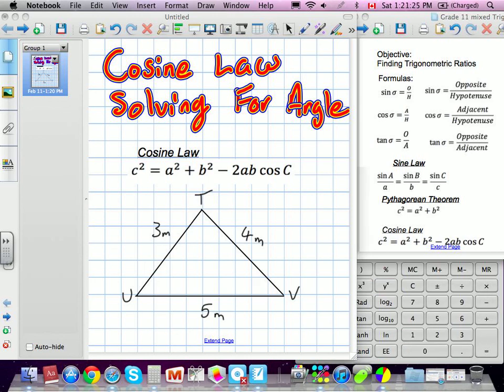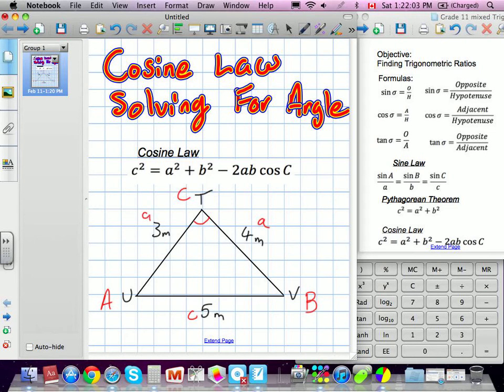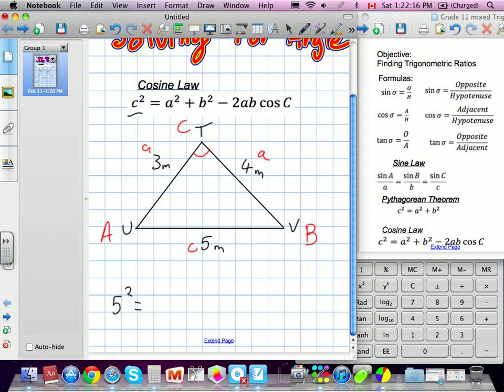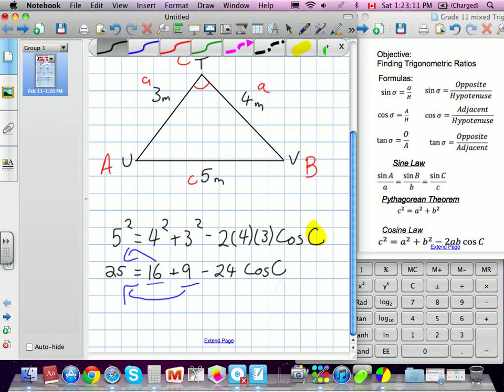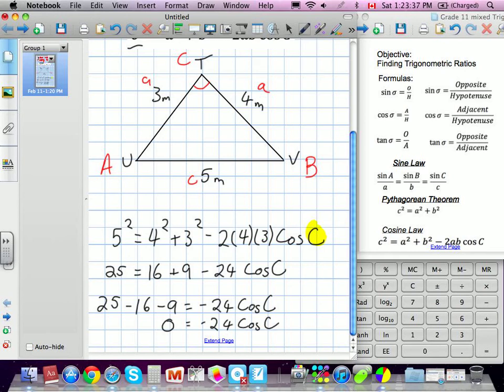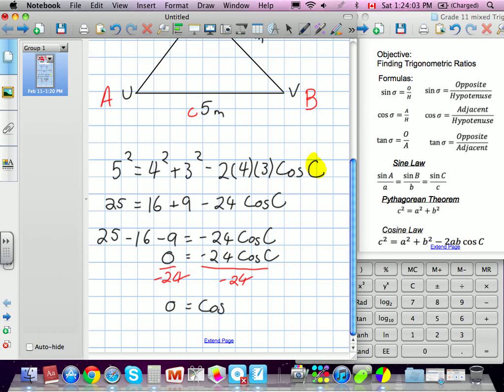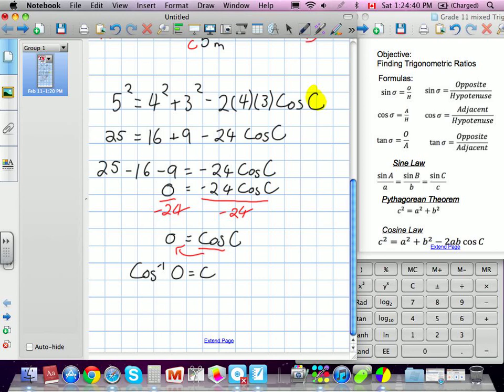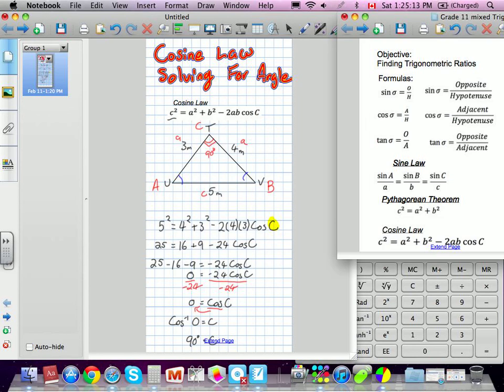Cosine Law Solving for an Angle Grade 11 mixed Lesson 5 4 02:11:12